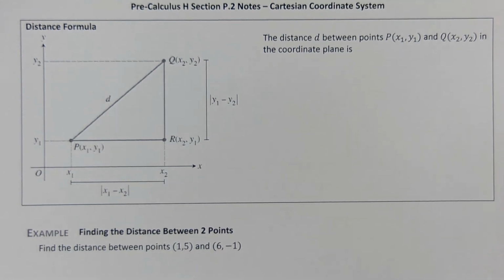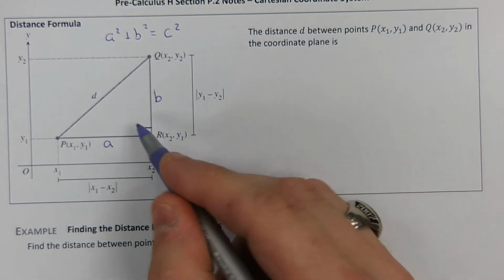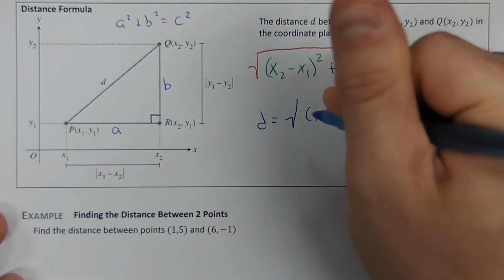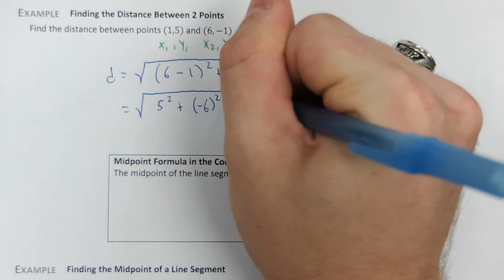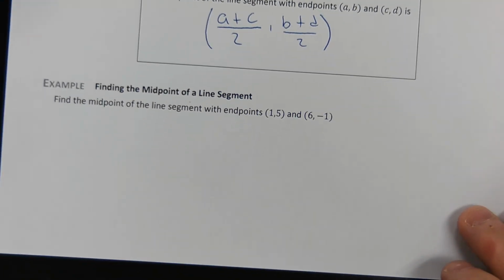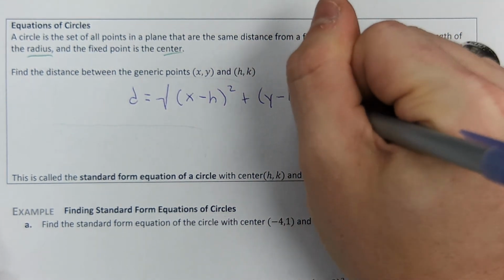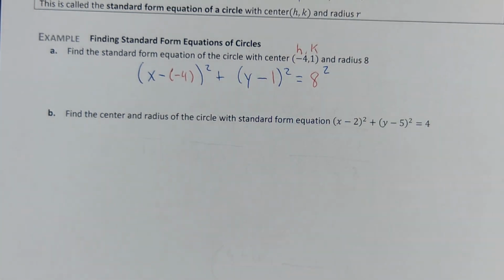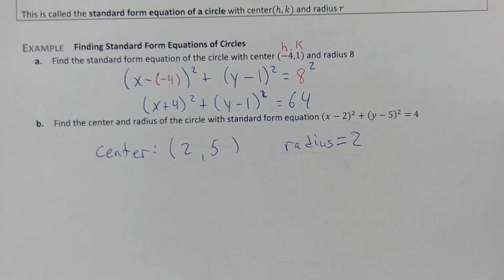Section P.2 Notes - The Cartesian System